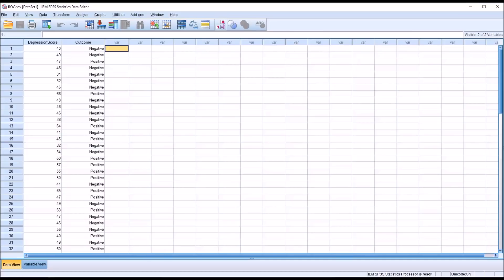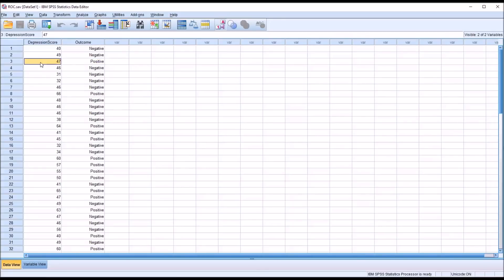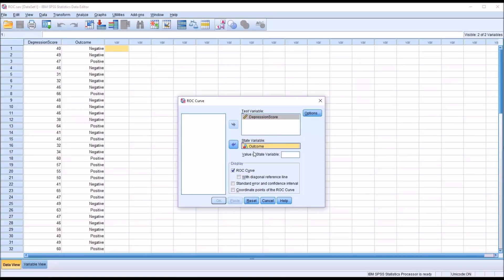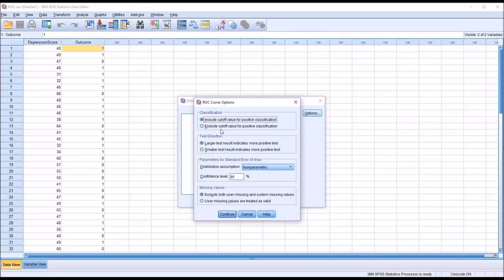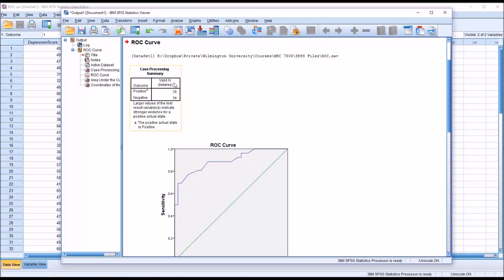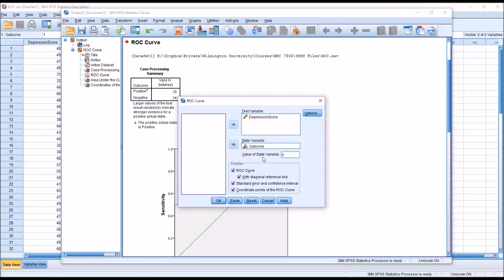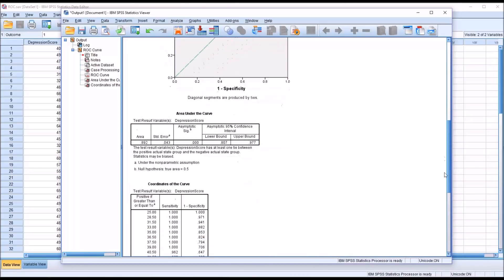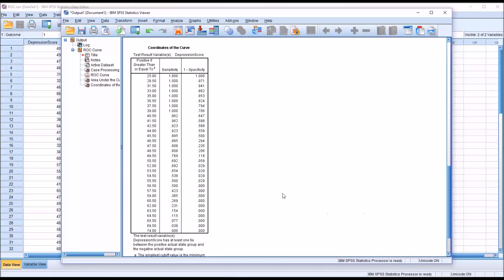Receiver Operator Characteristic (ROC) Curve in SPSS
This video demonstrates how to calculate and interpret a Receiver Operator Characteristic (ROC) Curve in SPSS.  Evaluating sensitivity and specificity to inform selection of cutoff values is reviewed.